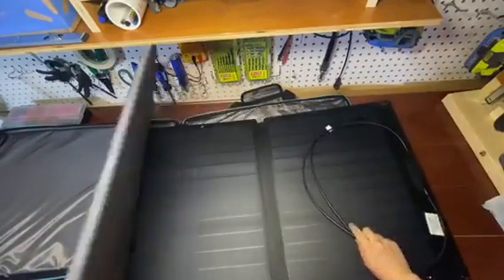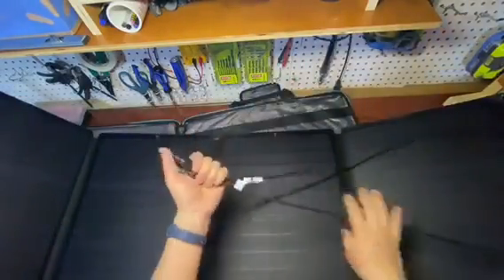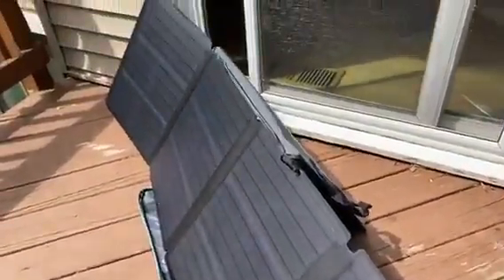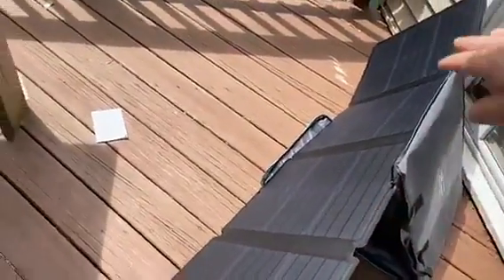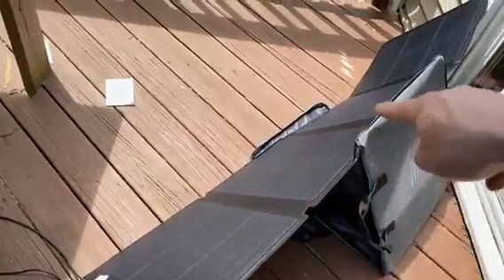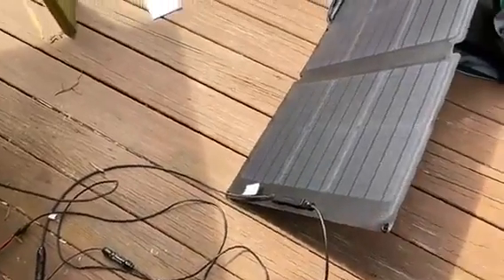EcoFlow EFSOLAR110N Waterproof Portable Folding 110W Solar Panel Charging Station